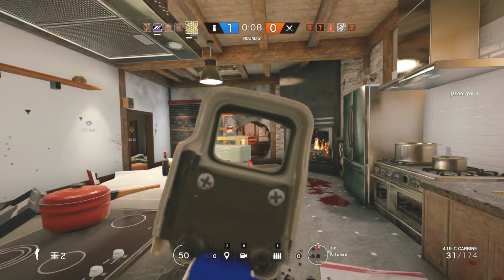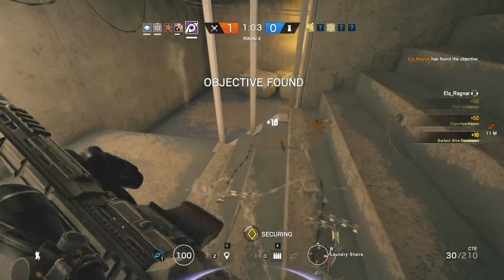New Game Mode Details - Rainbow Six Siege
Today we learn more about new game mode coming to Rainbow Six Siege.